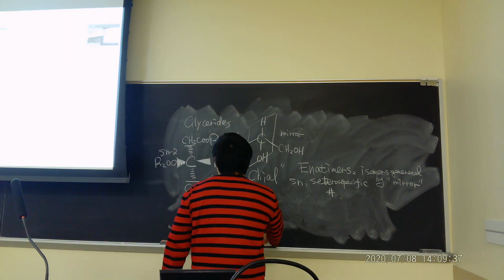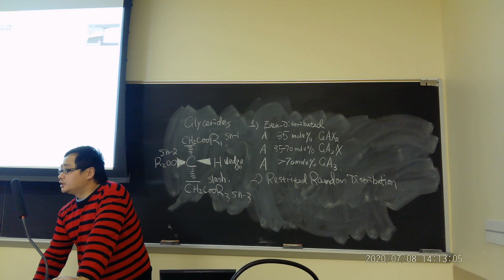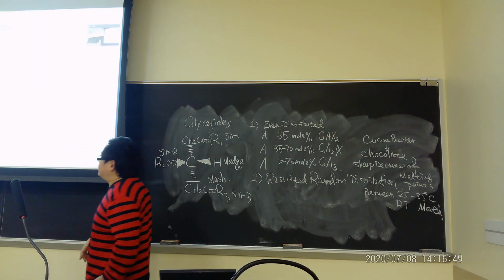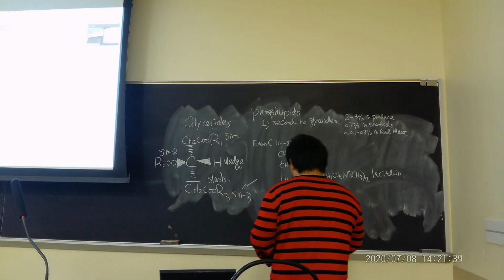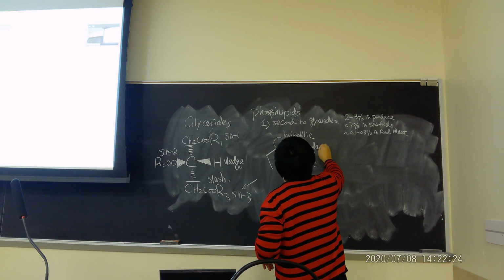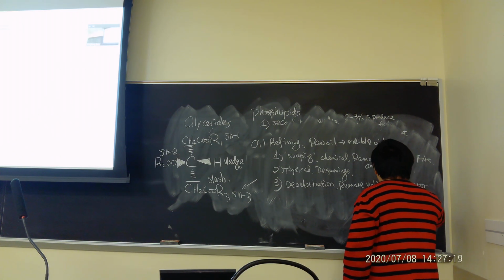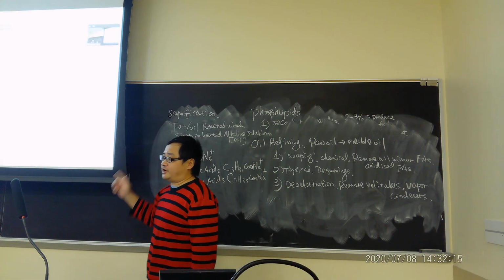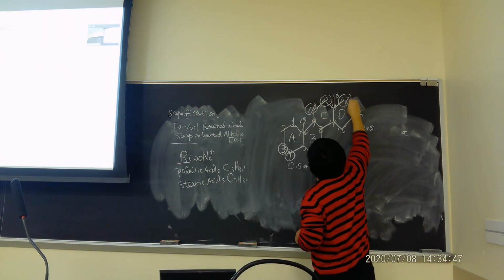FDST 450 Food Chemistry lecture 5 lipids 2 2